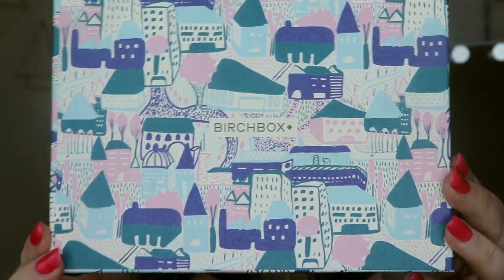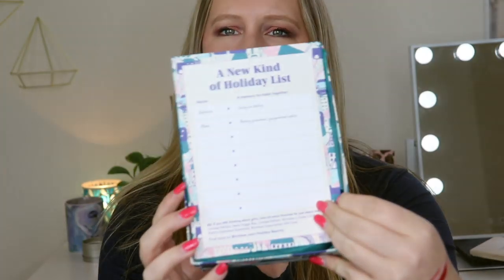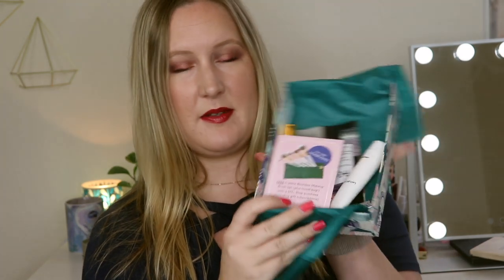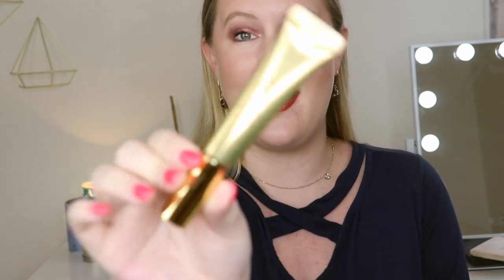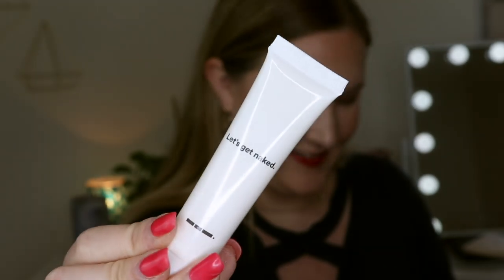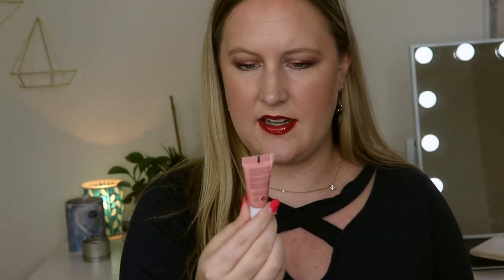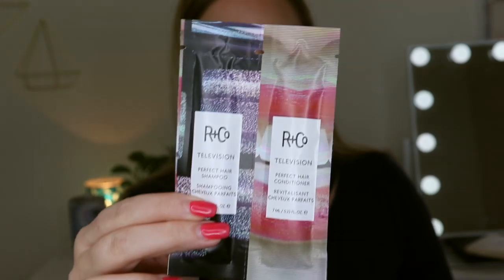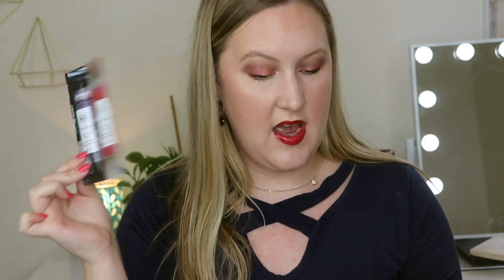Birchbox November 2019 Unboxing